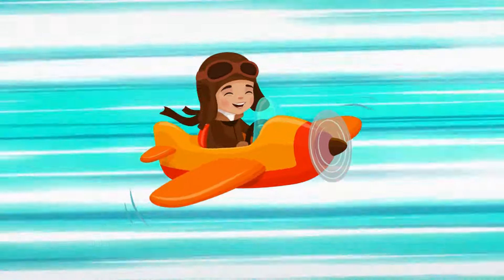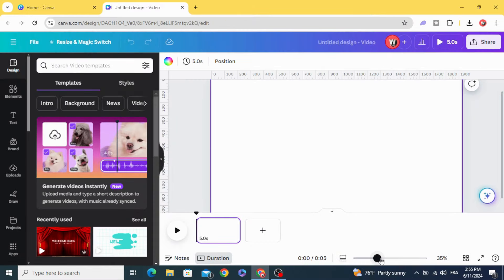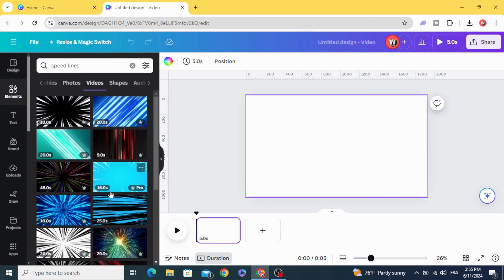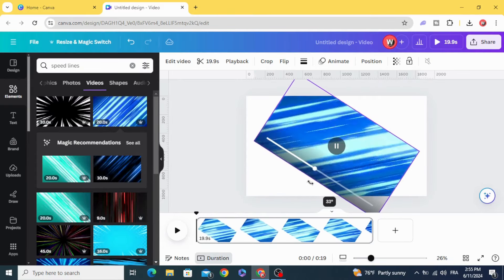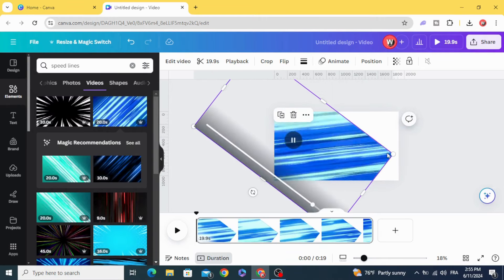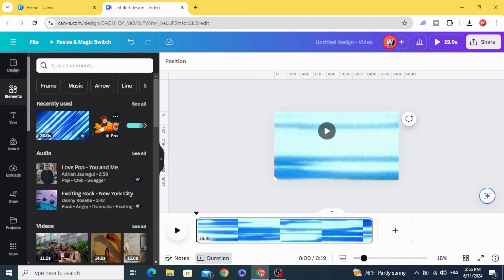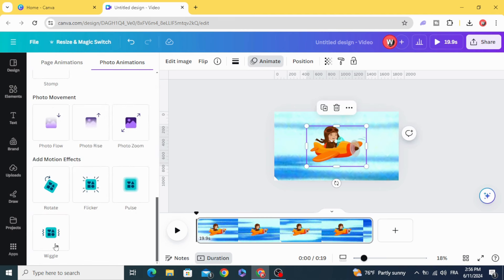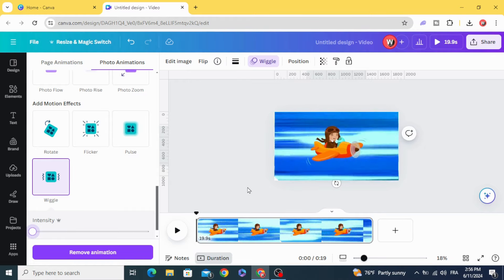Cartoon Animation Trick in Canva - Easy Animation Tutorial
Level up your designs with cartoon magic! This Canva animation tutorial teaches a hidden trick for creating smooth cartoon animations, even without pro software.  No drawing skills needed!  Learn to animate your characters and add pop to your projects.